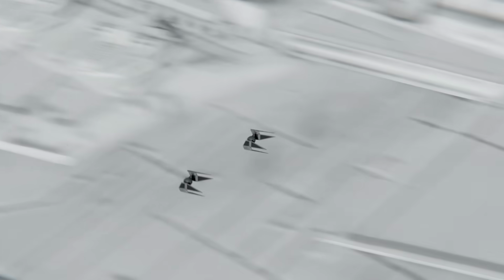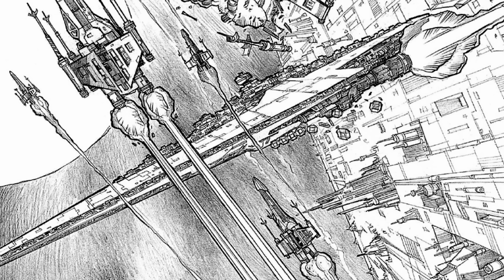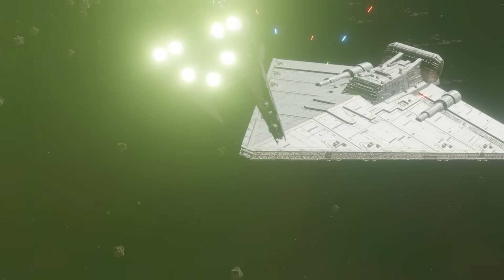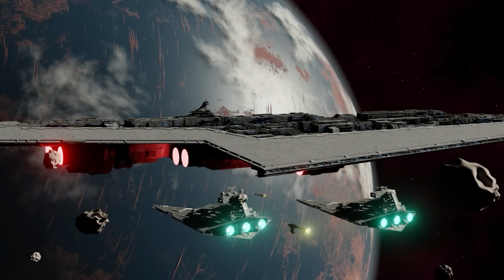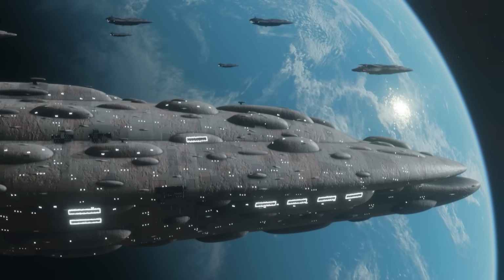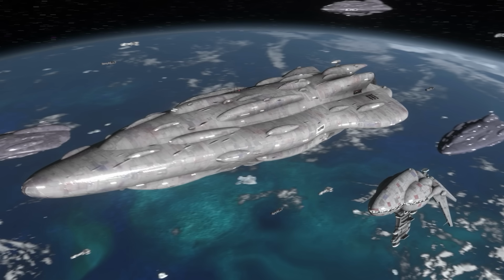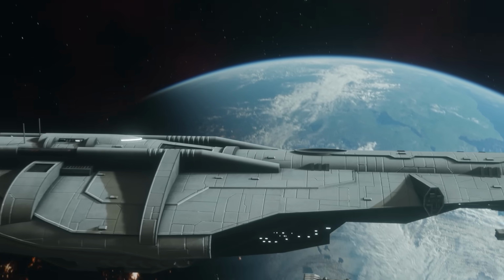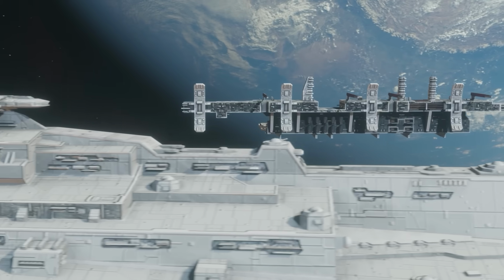All of the New Republic's Superships!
Super star Destroyers are a big deal in the Empire, but how many did they have? Now with 100% less Lusitania.

Edited by MarMarBunBun
Additional still renders by @mrpuertorican
Additional renders by ConnerJB

ISD models and textures by evilbobthebob
Vengeance model by Terribul, Oseritzel
Vengeance textures by MrPuertorican
Mandator models by Farshot
Rakehell model by Os, texture by MrPuertorican
Viscount, Mediator models by Oseritzel, textures by Rhino
Strident design by Valerie, model by Oseritzel, texture by Skye